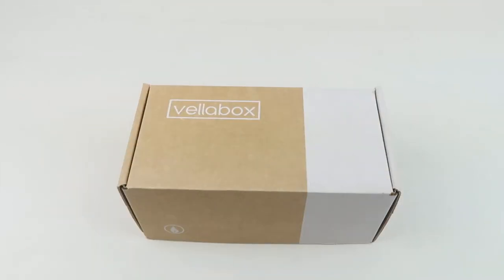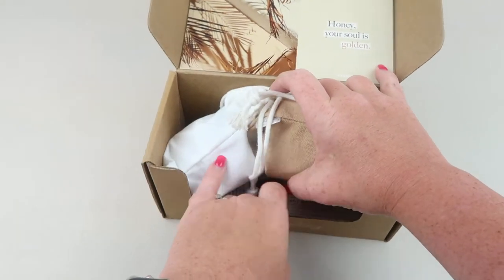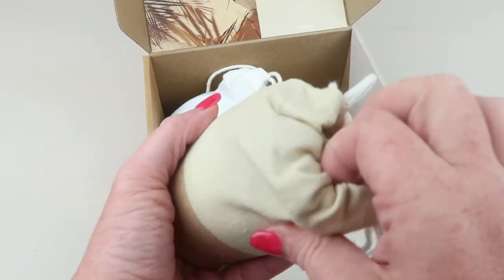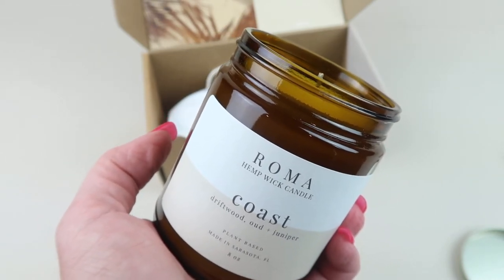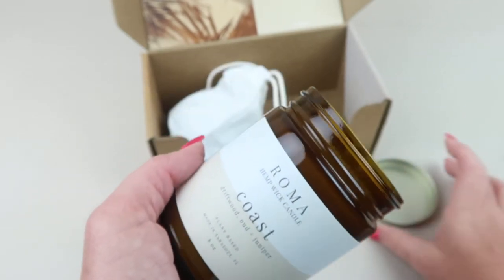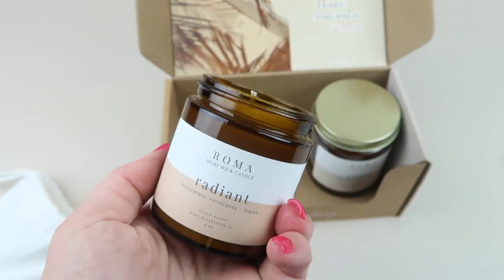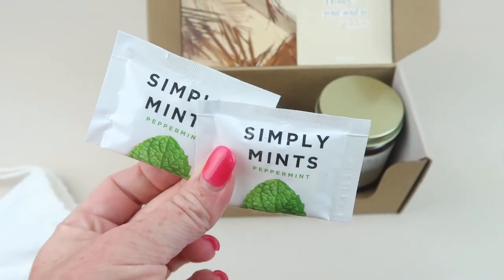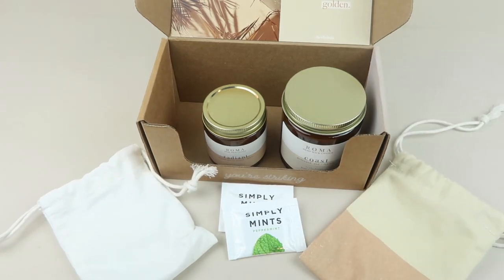Vellabox August 2020 Candle Subscription Box Unboxing + Coupon